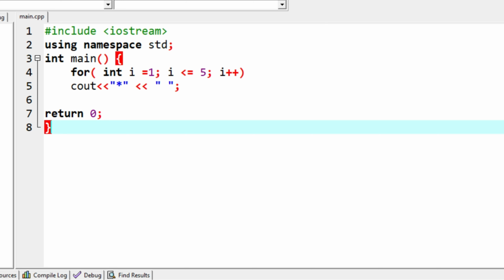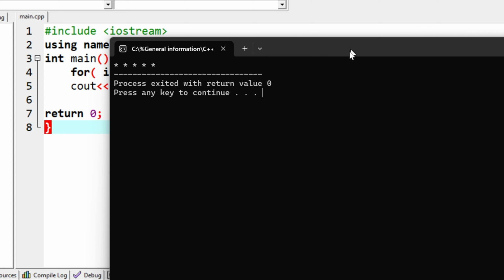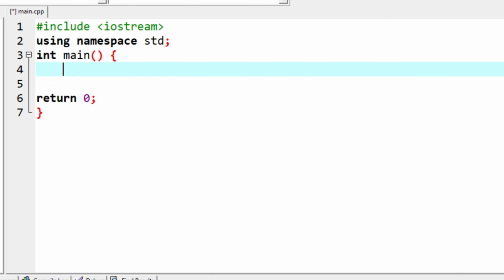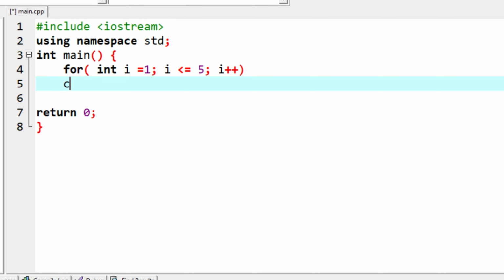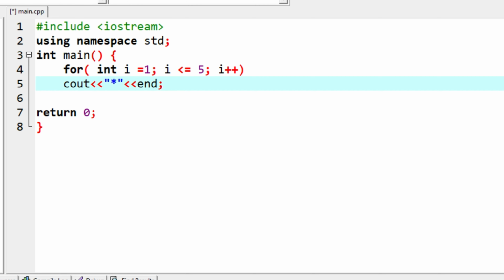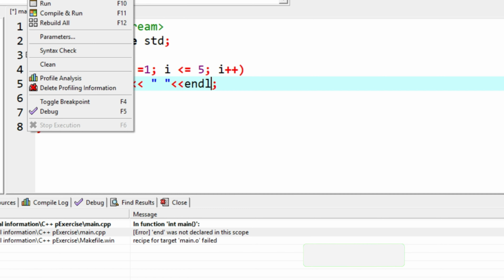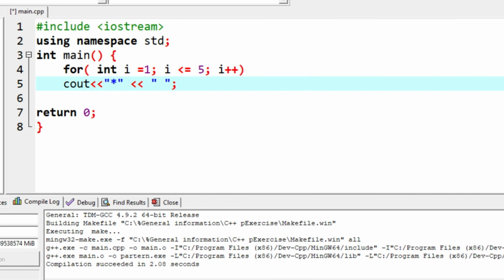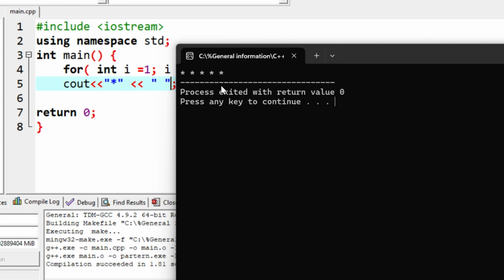🎬Watch This Before You Start C++ Pattern Programs! ⚠️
🚀 New to C++ and curious about pattern programs?
Whether you're a total beginner or just looking to sharpen your skills, this video is your perfect starting point!
In this lesson, you'll learn how to understand and build common C++ pattern programs like triangles, pyramids, and more — step by step and in a fun, beginner-friendly way.

🧠 What you’ll learn in this video:

What are C++ pattern programs?

Why they're useful for logic building & interviews

How to use loops to print shapes

Simple examples like stars (★), numbers, and more!

💡 Perfect for:

Beginner C++ learners

Anyone who loves visual, creative coding!